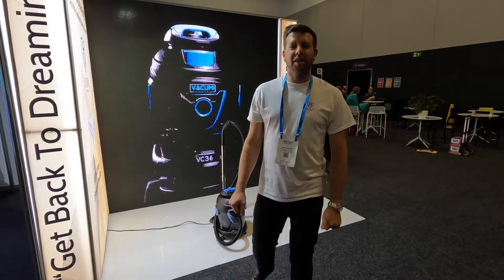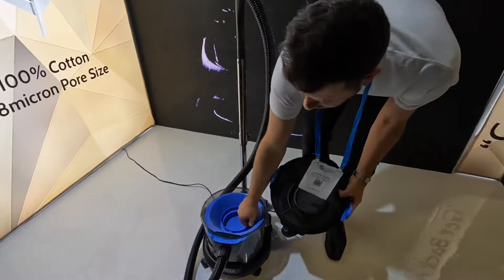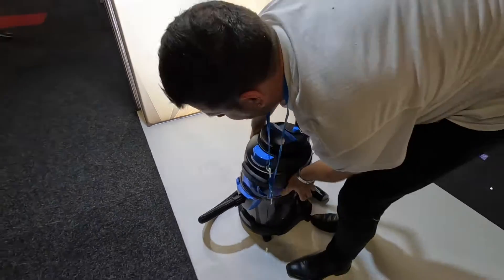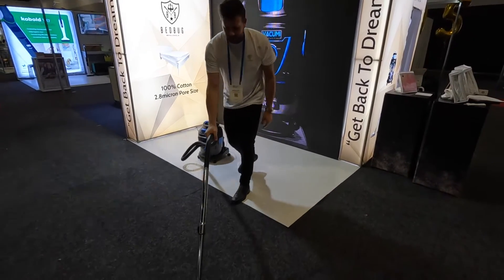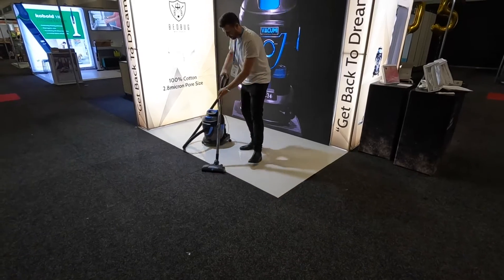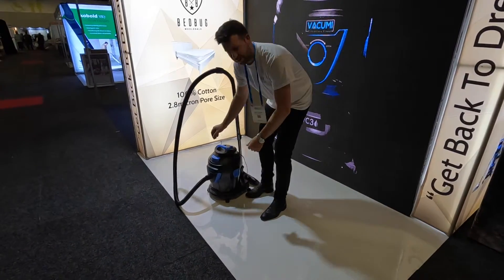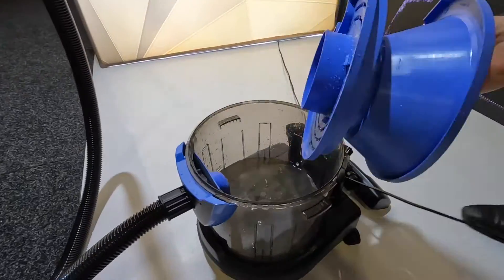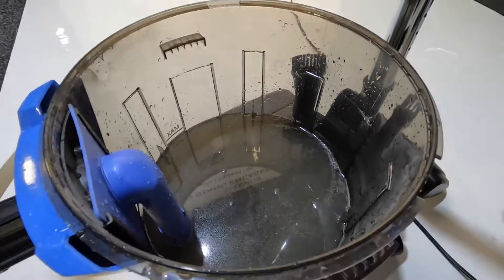How To Remove Dust Mites and Allergens with a Vacumi VC3 Allergy Vacuum Cleaner.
This video shows you how effective the Vacumi VC3 can be. Filtering the tiny 5-20 micron allergen particles and stopping them from becoming airborne through the vacuum exhaust air as they would in most vacuums without the fine filtration method of a water filter vacuum. Wet dust cant fly.